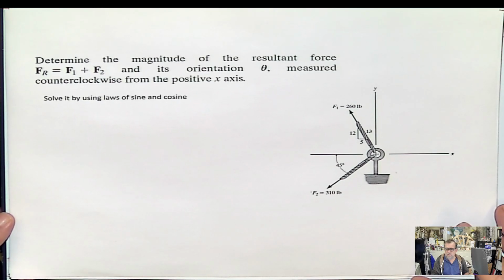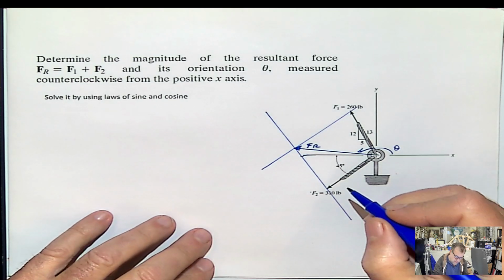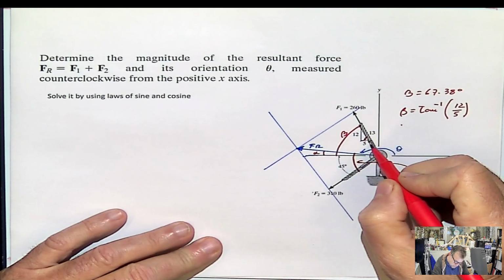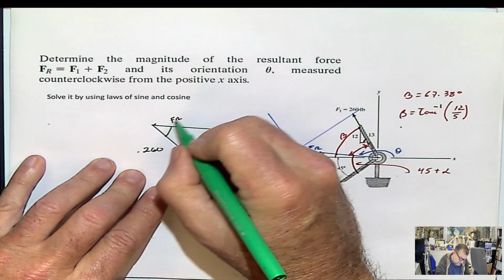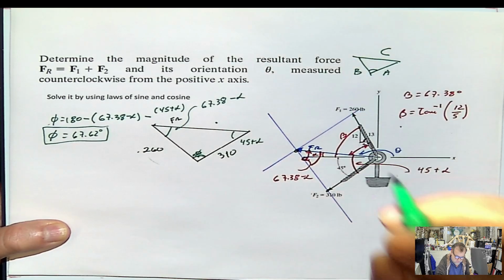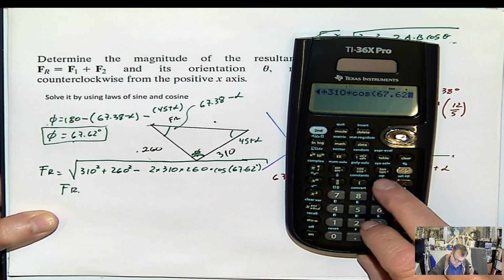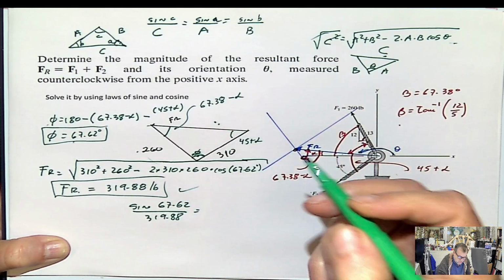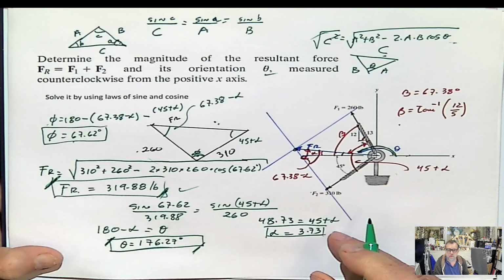EGN3310 Force Addition 2D 1